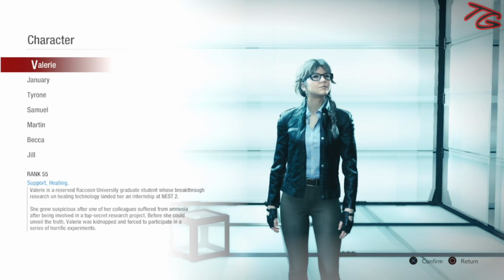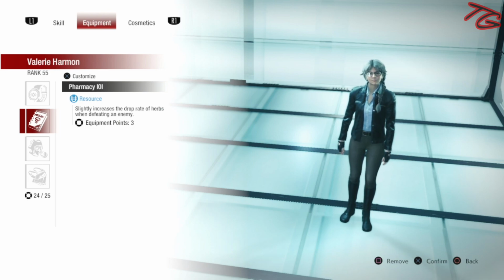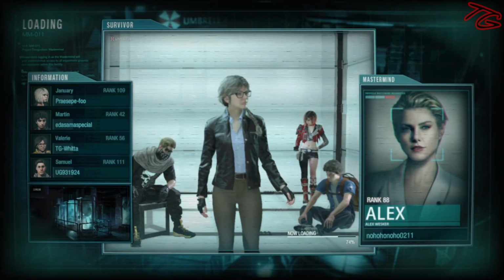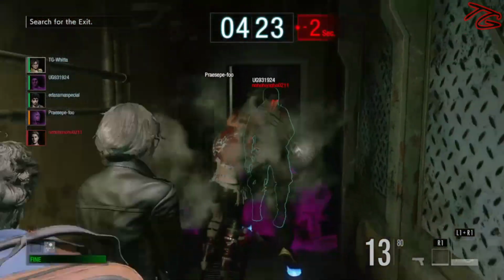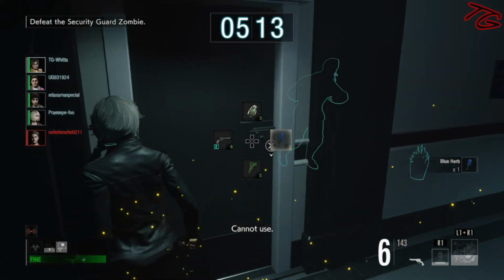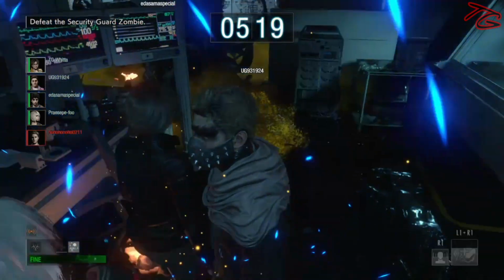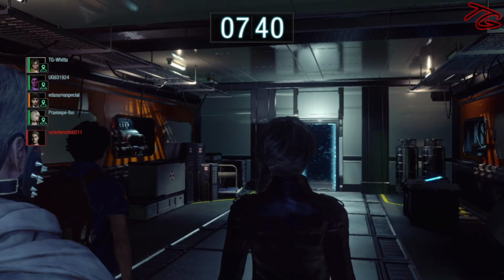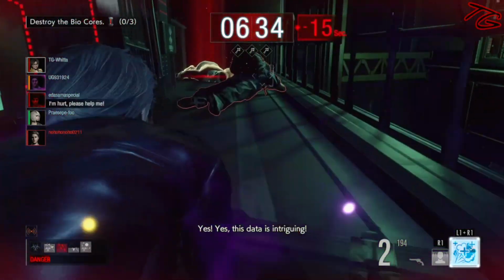Resident Evil Resistance - Vaccine Valerie Survivor Build (October 8 Patch)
Resident Evil 3 multiplayer - Resident Evil Resistance build. Best Valerie build. Resident Evil Resistance build guide. Resident Evil Resistance Valerie Guide. Survivor guide. How to win Resident Evil Resistance with Valerie. How to play survivor.